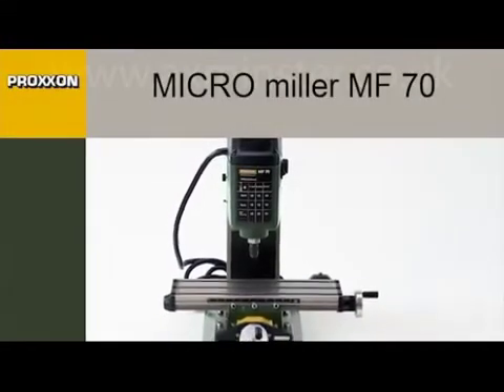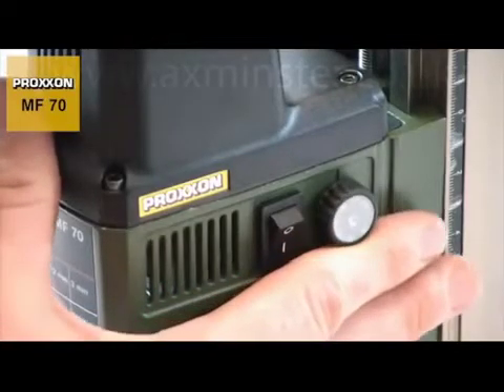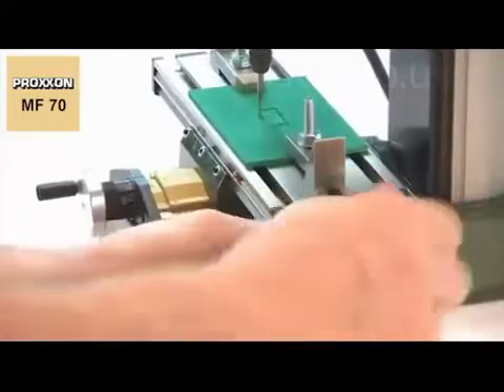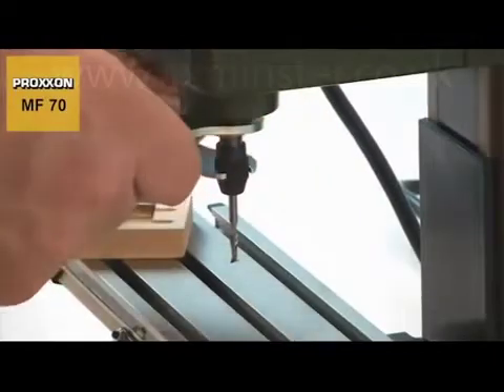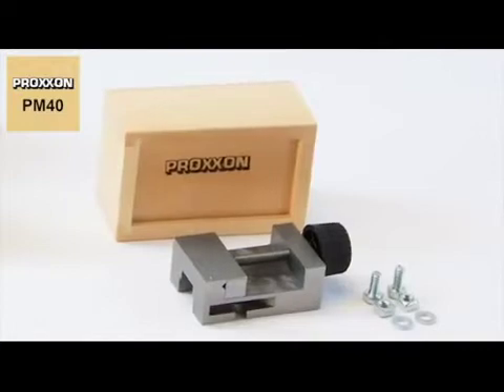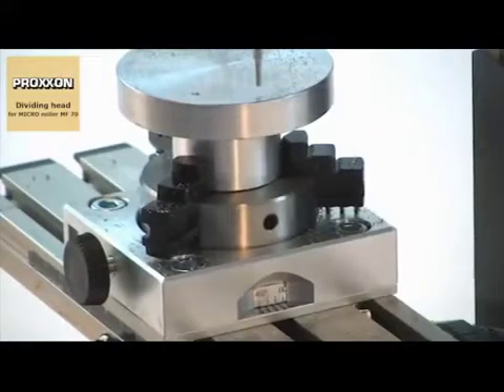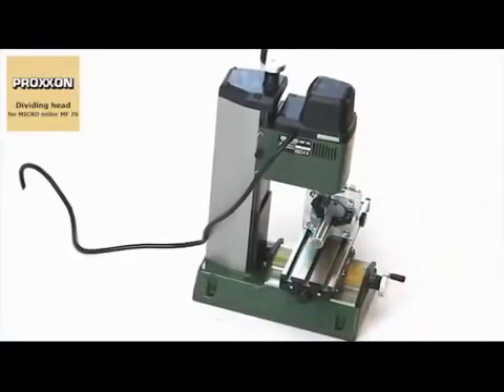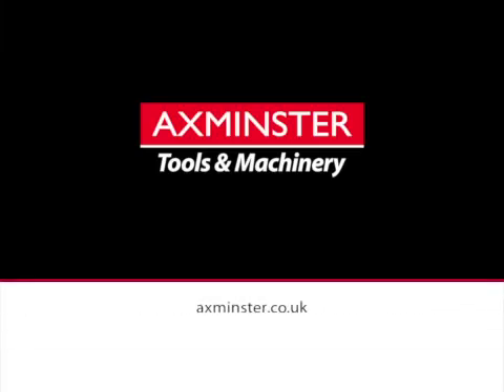Proxxon MF 70 Milling Machine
This is a super little machine, well suited to modelling work and for the manufacture of small precision components in a variety of materials.

The extruded aluminium compound table has low backlash leadscrews and adjustable gib plates for smooth, accurate movement.

Supplied complete with a set of six collets of 1.0mm, 1.5mm, 2.0mm, 2.4mm, 3.0mm, 3.2mm diameter and a work clamping kit.

An optional set of solid carbide cutters is available, sizes 1.0mm, 2.0mm and 3.0mm.